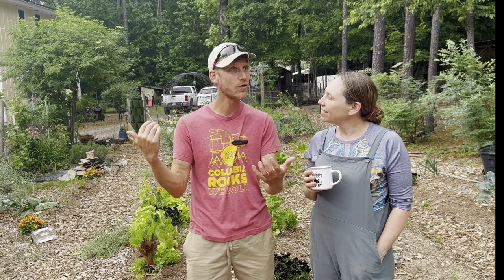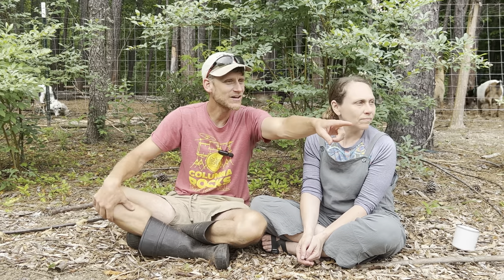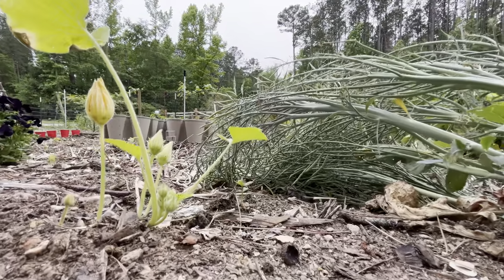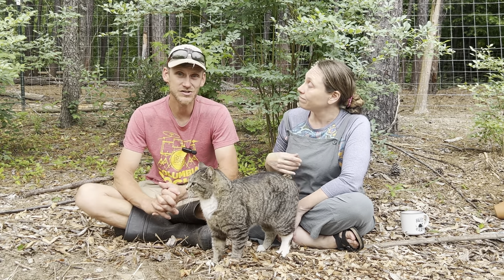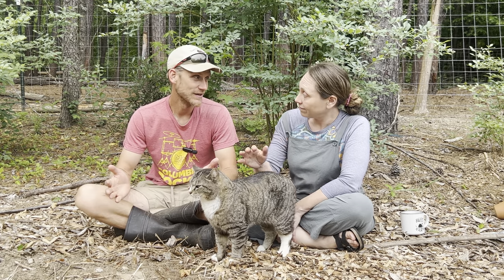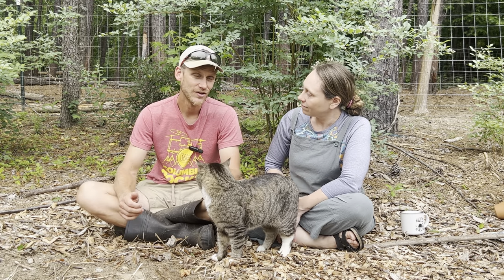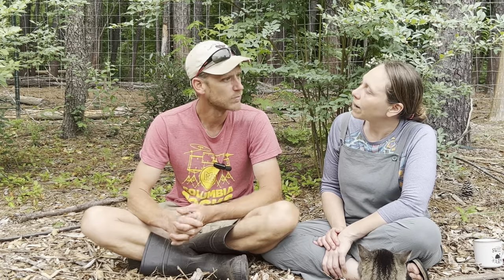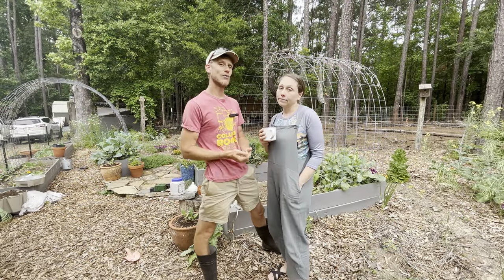Comparing Big Red Broiler (Freedom Ranger) to Cornish Cross | VLOG